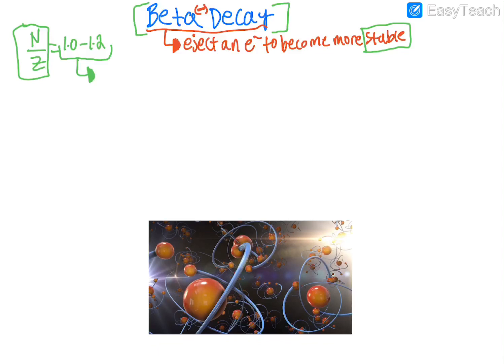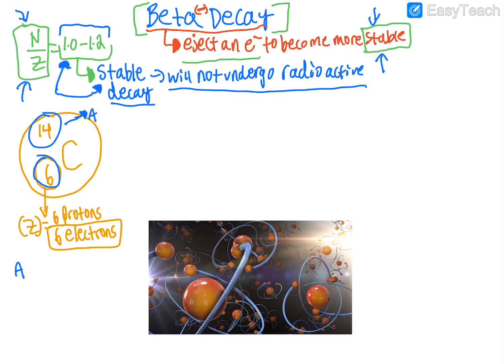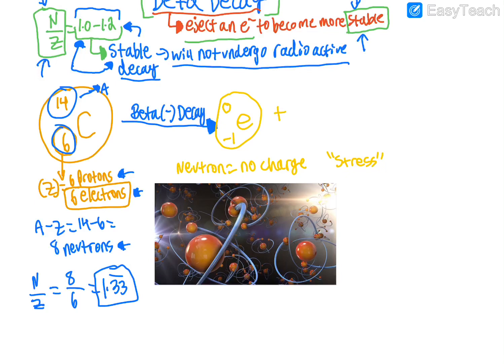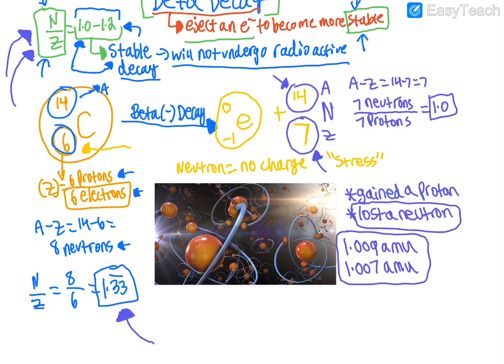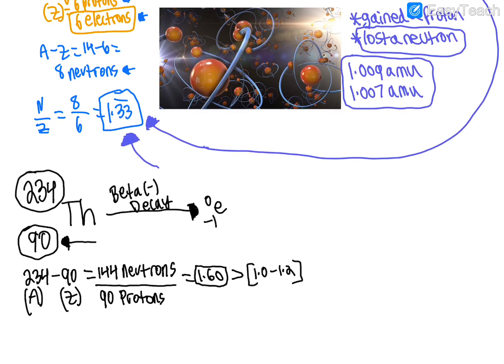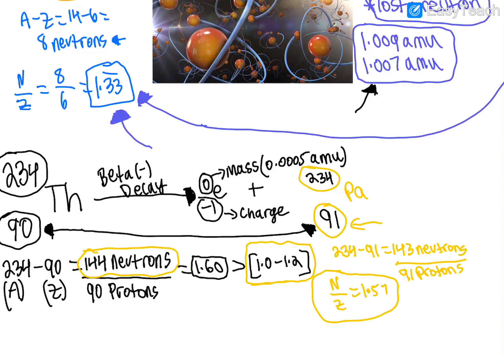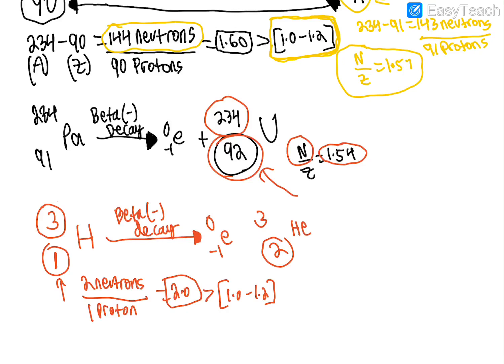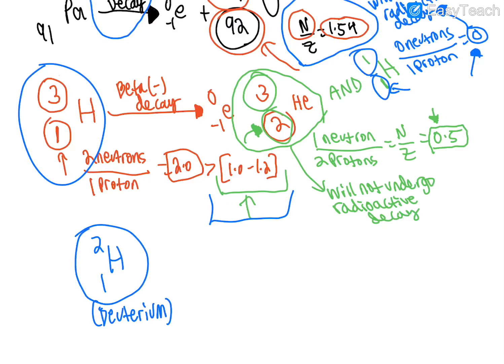Beta Negative Decay | MADE EASY | Radioactive Decay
Yo guys!

This video is going to cover one of the many types of radioactive decay (Beta (-) Decay). I explain how the nuclei of atoms always want to be in a stable state. How is it going to do that? Radioactive decay!

I also discuss how we determine if a nucleus of an atom is stable or not. Most of the time, you can calculate the neutron to proton ratio to determine nuclei stability!!

Beta (-) Decay is one of the two most common types of Beta Decay (the other type being positron emission or also called Beta (+) Decay...which will be my next video so STAY TUNED!!!)

Hope you all have a good day and most of all STAY SAFE!

The link to the picture I used in the beginning of the video